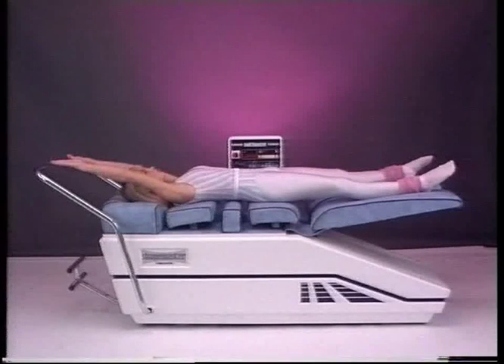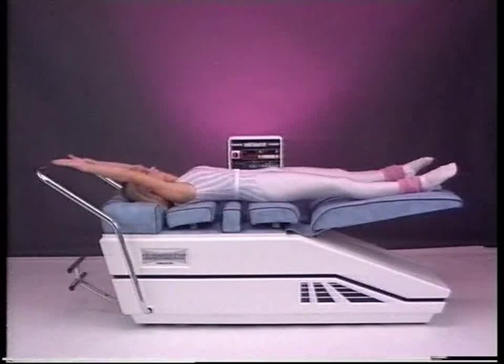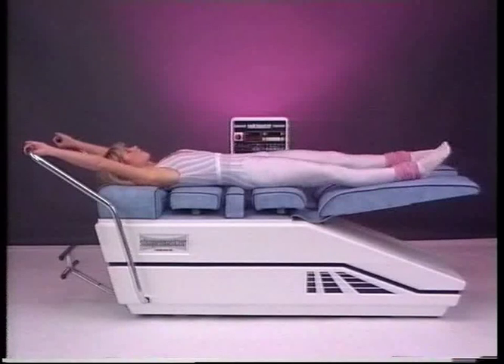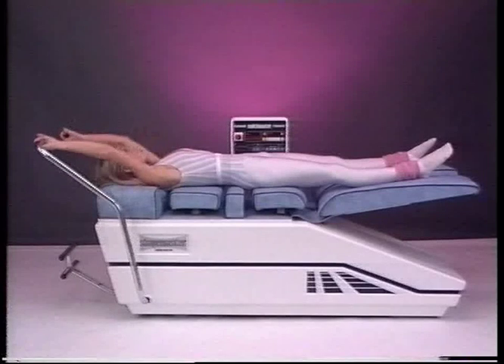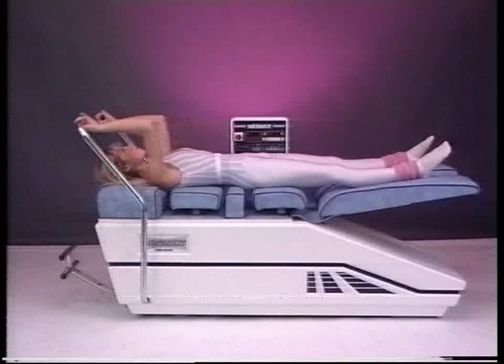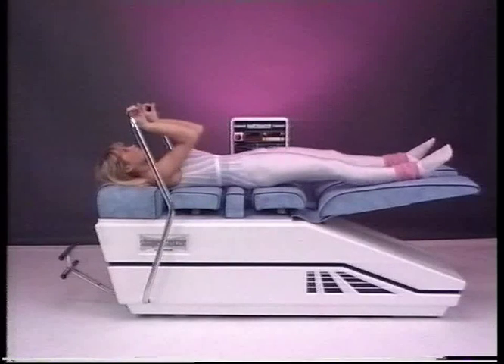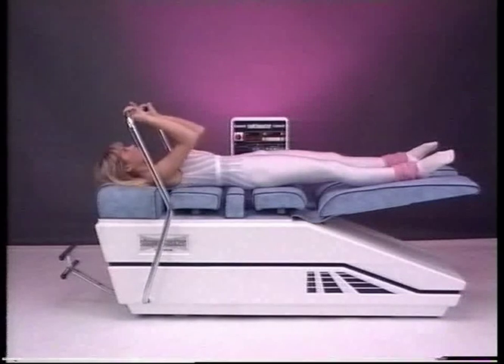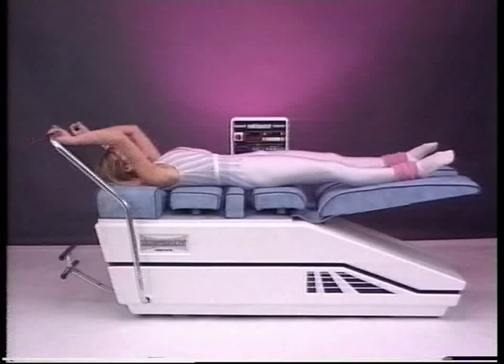Bodycarewellness Toning Tables Sharon Kinsella Franchise Part 3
Franchise 50/50 Deals In Ireland